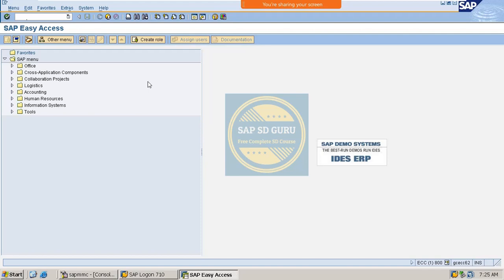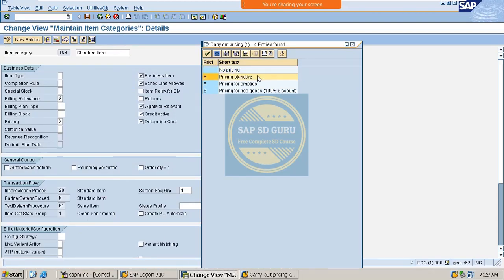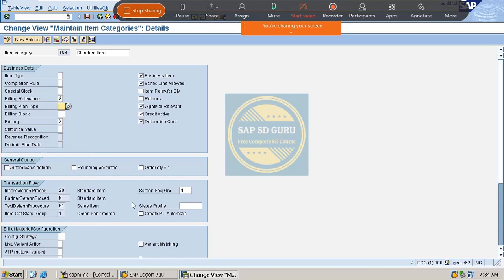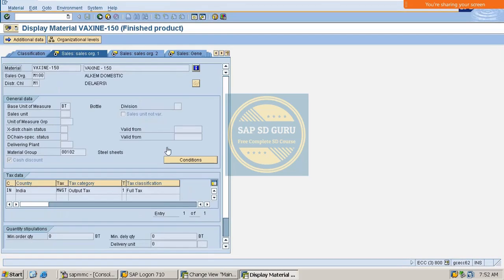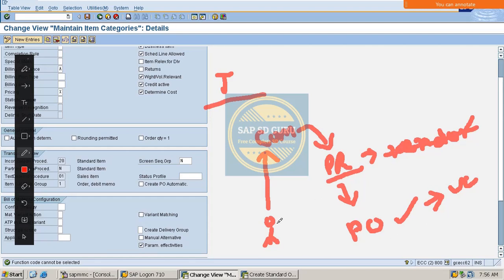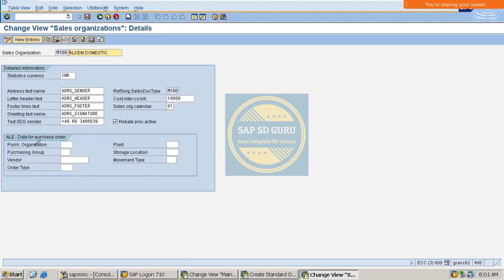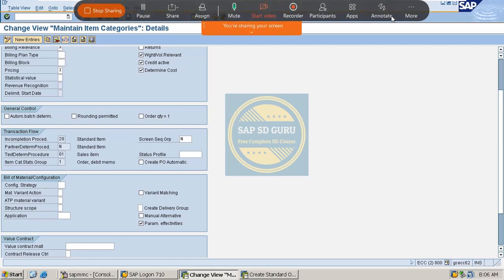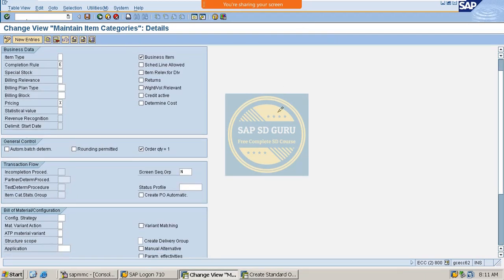Item categories controls in sap sap sd Item categories controls in Item categories sap sd course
SAP SD CLASS 20.4 / ITEM CATEGORY CONTROLS IN SAP SD PART -3